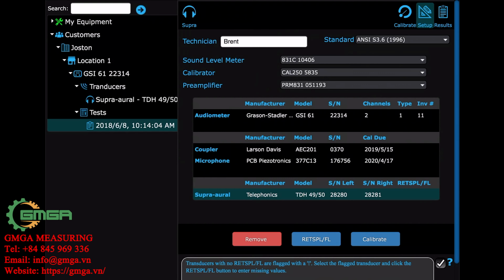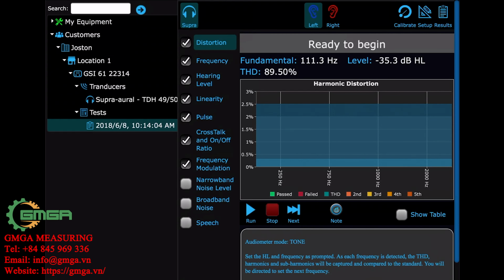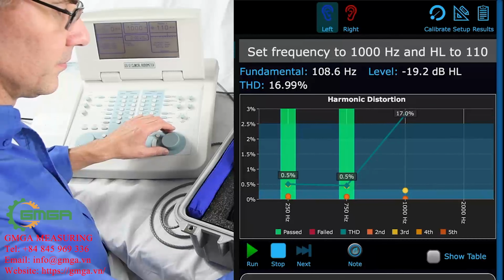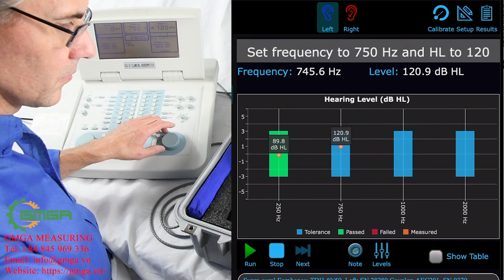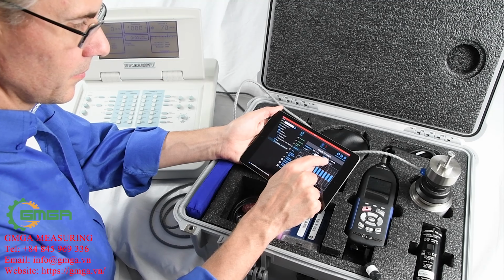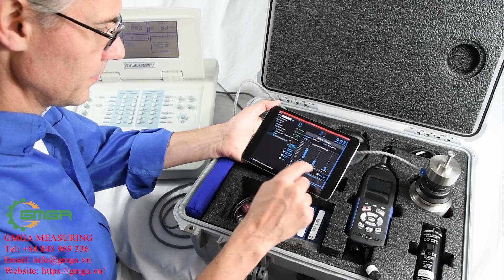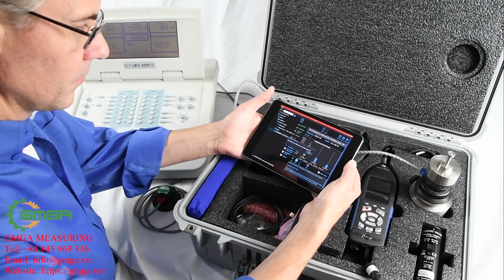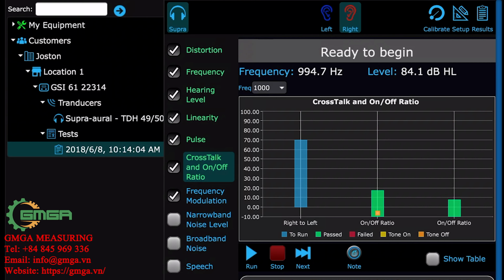Chạy thử nghiệm Hệ thống hiệu chuẩn máy đo âm thanh cầm tay Larson Davis AudCal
👉 Hệ thống hiệu chuẩn máy đo âm thanh cầm tay Larson Davis AudCal | Portable audiometer calibration system
Hệ thống hiệu chuẩn máy đo âm thanh SoundAdvisor™ AudCal là giải pháp sẵn sàng tại hiện trường để hiệu chuẩn máy đo âm thanh toàn diện và nhanh chóng.
I. Đặc điểm kỹ thuật của Hệ thống hiệu chuẩn máy đo tiếng ồn cầm tay Larson Davis AudCal
HIỆU CHUẨN DI ĐỘNG, ĐƯỢC KIỂM SOÁT BẰNG ỨNG DỤNG
Hệ thống hiệu chuẩn máy đo âm thanh cầm tay Larson Davis AudCal kết hợp sức mạnh và tính linh hoạt của Máy đo mức âm thanh SoundAdvisor Model 831C với khả năng truy cập và chức năng của Phần mềm tiện ích G4 LD.
AudCal hoạt động liền mạch với máy tính bảng để vừa kiểm tra vừa thu thập dữ liệu mà không cần PC. Có sẵn bộ ghép tai nhân tạo và xương chũm để đơn giản hóa thách thức khi kết nối với nhiều loại đầu dò máy đo thính lực.
AudCal tạo ra giải pháp hiệu chuẩn và kiểm tra máy đo âm thanh hoàn chỉnh, di động. Truy cập máy đo trên PC hoặc thông qua ứng dụng trên thiết bị di động của bạn để thiết lập và chạy toàn bộ bộ kiểm tra một cách dễ dàng. Các khả năng đo lường bao gồm tần số, mức độ nghe, FM và xung. FFT băng hẹp và phân tích quãng tám 1/3 thời gian thực giúp các phép đo như độ méo hài tổng (THD) và tiếng ồn xung quanh trở nên dễ dàng và chính xác.
Sau khi hoàn thành bộ kiểm tra, hãy tạo báo cáo kiểm tra và chứng chỉ nêu chi tiết về điểm đạt/không đạt và các thông số của từng bài kiểm tra. Báo cáo thử nghiệm có thể được xuất dưới dạng PDF để in, chia sẻ và lưu lại.
Larson Davis AudCal KIỂM TRA CÁC CHỨC NĂNG NÀY
• Độ méo tín hiệu
• Tần số
• Mức độ nghe
• Độ tuyến tính
• Tín hiệu xung
• Tín hiệu giọng nói
• Điều chế tần số (FM)
• Mức độ tiếng ồn băng hẹp
• Mức độ tiếng ồn băng rộng
• Mức độ tiếng ồn của buồng cách âm
• Tỷ lệ nhiễu xuyên âm và bật/tắt.
ỨNG DỤNG ĐIỂN HÌNH
• Hiệu chuẩn máy đo âm thanh
• Đánh giá độ ồn xung quanh trong buồng thử
• Kiểm tra loa.
Hệ thống hiệu chuẩn máy đo âm thanh cầm tay Larson Davis AudCal | HỆ THỐNG ĐA CHỨC NĂNG
• Dành cho tất cả các đầu dò của bạn – kiểm tra hầu như mọi thiết bị bao gồm tai nghe siêu âm và quanh tai, máy rung xương, tai nghe nhét, loa và buồng cách âm
• Bộ ghép nối để đơn giản hóa – bộ ghép nối tai nhân tạo và phụ kiện bao gồm bộ mô phỏng tai AEC201-A “318”, bộ ghép nối AEC100 “NBS 9/A”, xương chũm nhân tạo AMC493C và bộ mô phỏng tai bịt kín AEC304
• Buồng đo tiếng ồn – buồng đo tiếng ồn xung quanh với phân tích quãng tám 1/3 thời gian thực và kết quả đạt/không đạt nhanh
• Lưu trữ và gọi lại các bài kiểm tra – hệ thống AudCal cung cấp khả năng tìm kiếm toàn diện các bài kiểm tra trước đó.
ĐƠN GIẢN HÓA KIỂM TRA CỦA BẠN
Khi bạn cần kiểm tra và đo hiệu suất của máy đo âm thanh để đảm bảo kết quả kiểm tra chính xác, Larson Davis sẵn sàng hỗ trợ bạn bằng Hệ thống hiệu chuẩn máy đo âm thanh toàn diện. AudCal Systems cung cấp một gói hoàn chỉnh gồm phần cứng, chương trình cơ sở và phần mềm được thiết kế để hợp lý hóa quá trình kiểm tra của bạn.
Được đóng gói trong một hộp đựng chắc chắn như một giải pháp trọn gói, AudCal Systems loại bỏ thời gian thiết lập bằng cách cho phép thực hiện các bài kiểm tra máy đo âm thanh một cách nhanh chóng và dễ dàng ngay trong hộp. Cho dù bạn đang thực hiện một bài kiểm tra âm thanh thông thường, một bài kiểm tra buồng đo tiếng ồn xung quanh hay một bài kiểm tra loa, Larson Davis luôn ở đây để đơn giản hóa các thách thức về đo lường của bạn.
PHẦN MỀM THÂN THIỆN DỄ SỬ DỤNG
Với bộ lọc quãng tám phân số thời gian thực, khả năng FM và xung, cùng với phân tích FFT và băng tần hẹp mạnh mẽ và độ méo hài tổng, 831C-AUD tạo ra một hệ thống đo âm thanh có đầy đủ chức năng.
• Phần mềm trực quan – Phần mềm G4 LD hướng dẫn bạn qua từng bước với chức năng tự động phát hiện tín hiệu bằng bốn tiêu chuẩn khác nhau bao gồm ANSI S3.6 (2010) và IEC 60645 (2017)
• Lưu trữ và gọi lại các bài kiểm tra – Hệ thống cung cấp khả năng tìm kiếm toàn diện các bài kiểm tra trước đó
• Báo cáo dễ dàng – in, gửi email, chia sẻ hoặc lưu trữ các báo cáo và chứng chỉ cho khách hàng hoặc kho lưu trữ của bạn.
Trân Trọng !